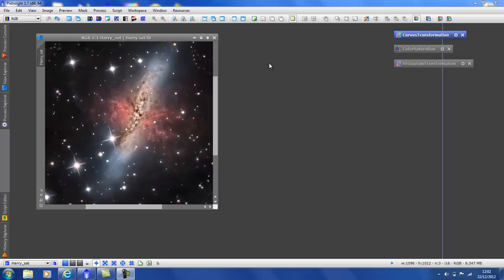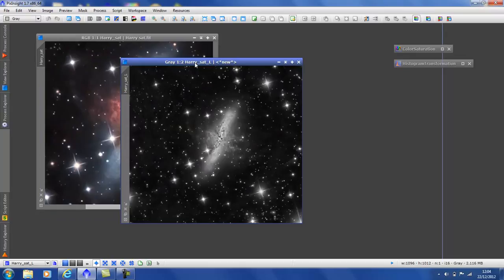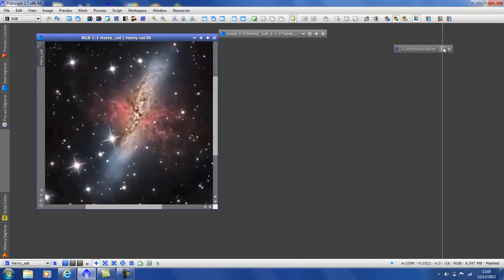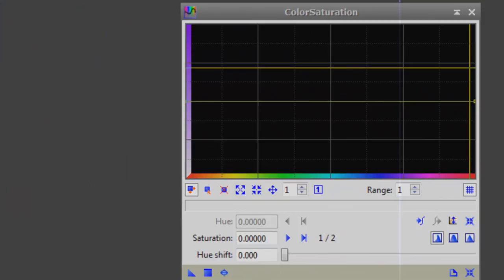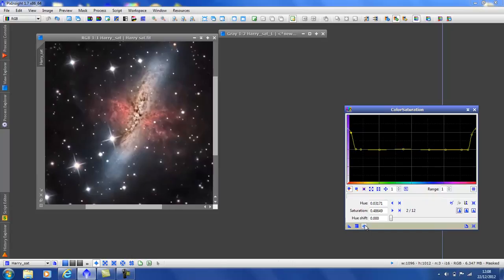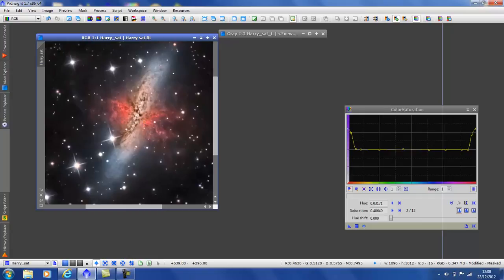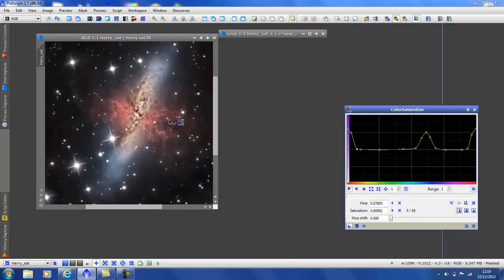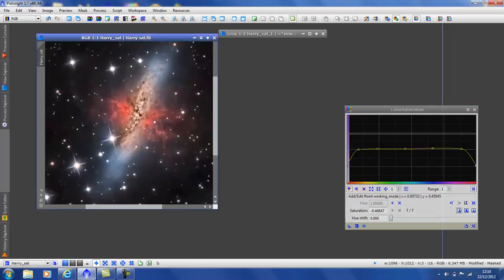Selective colour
Here we will look at using the saturation tool just to add saturation to a single colour rather than a global saturation boost